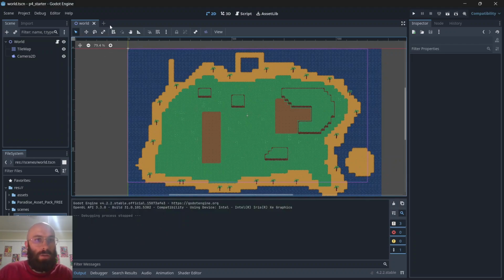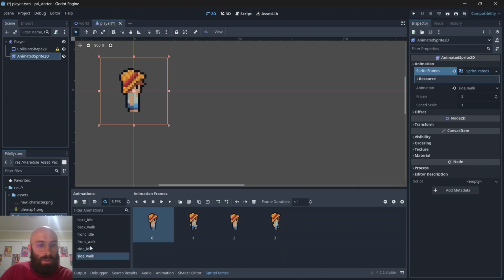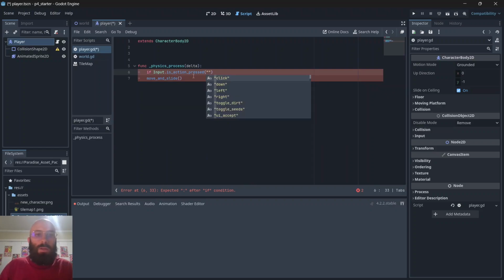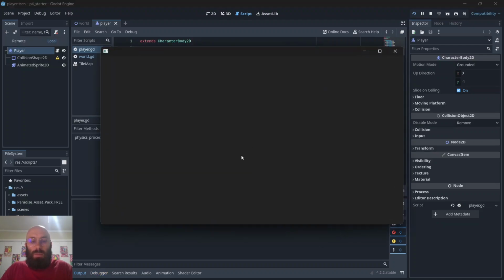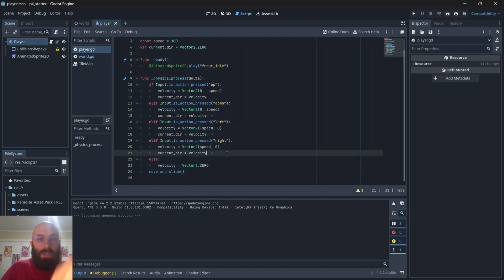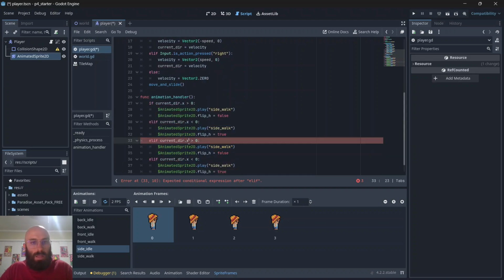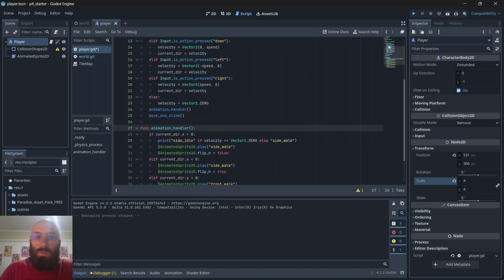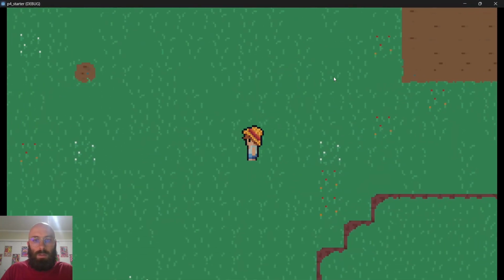Top-Down Movement Tutorial for Farming Simulator in Godot 4.2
Part 1 of the Farming Simulator tutorial for CS4040 Game Design students. For CS4040 Game Design students. Builds off of Jackie Codes Godot 4 TileMap Tutorial series linked below. Note that while the player movement is compatible with the latest version of Godot, Godot 4.3 overhauls the TileMap system and is not forward compatible with Jackie Codes tutorial series. I use version 4.2.2 in this video.